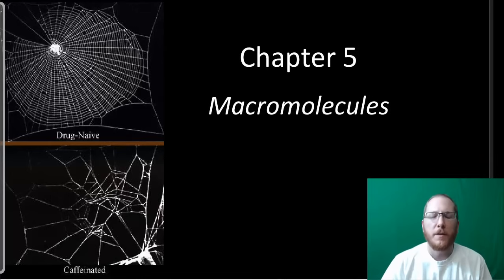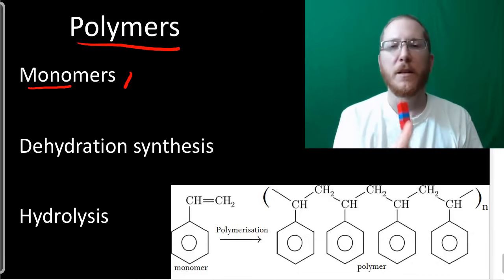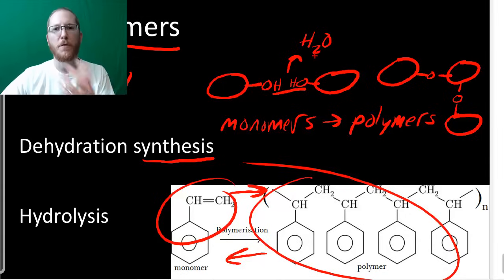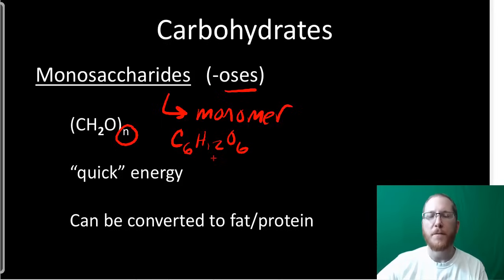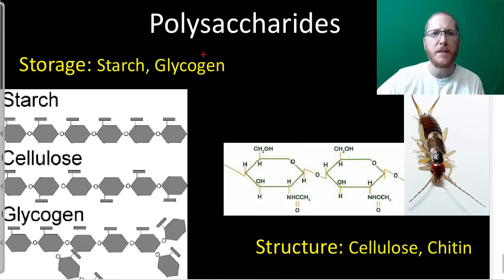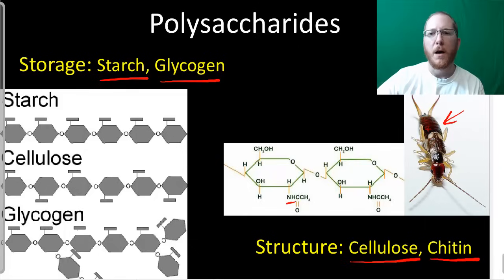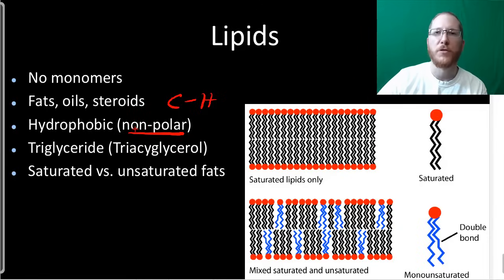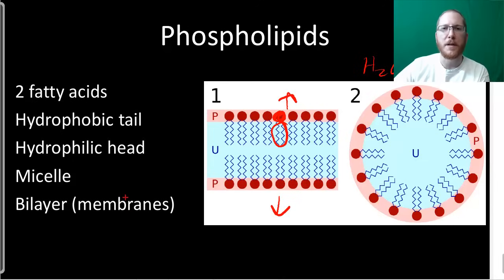AP Bio: Macromolecules - Part 1